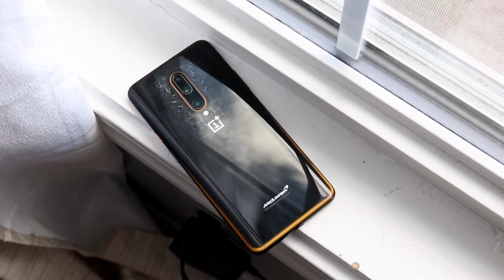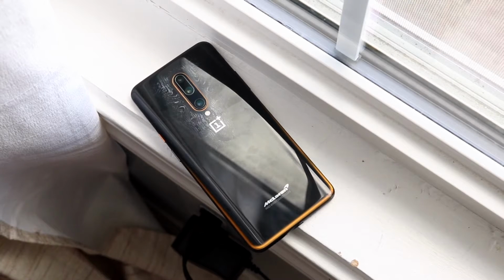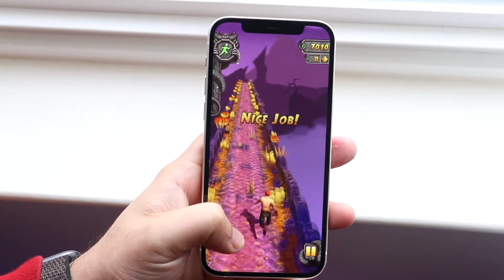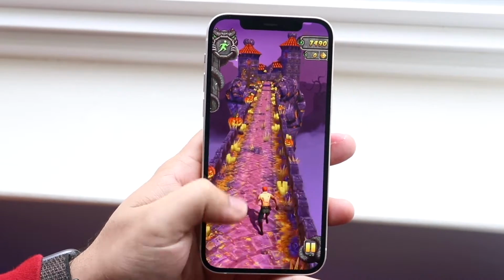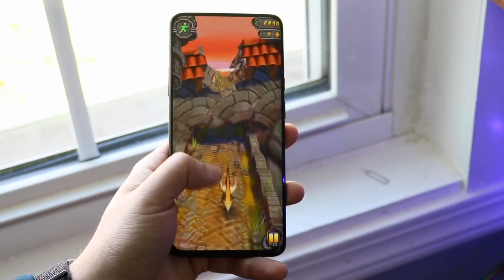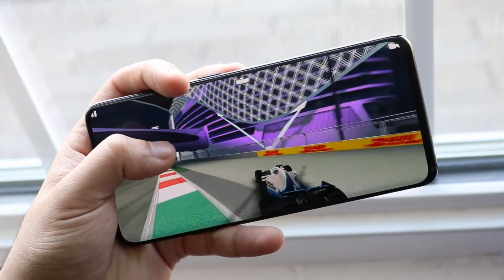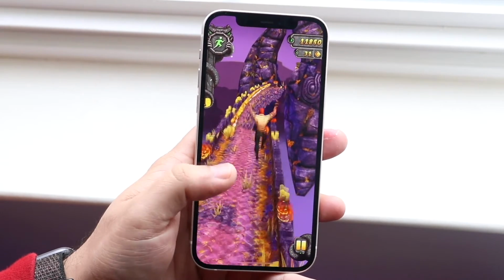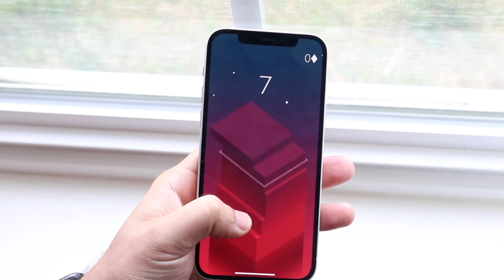iPhone 12 Vs OnePlus 7T Pro Performance Comparison